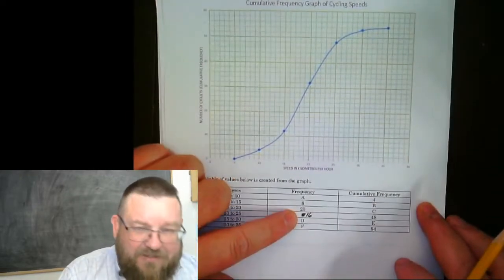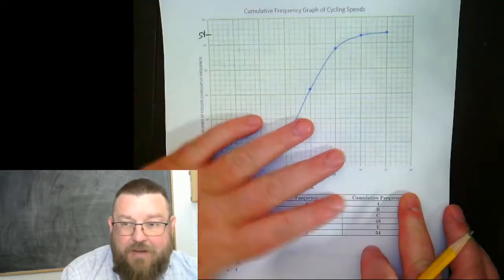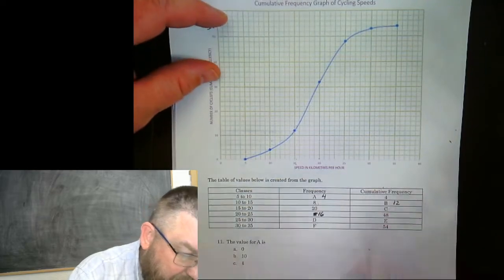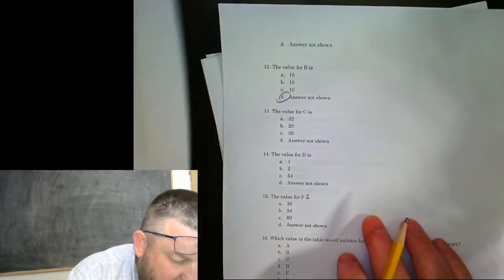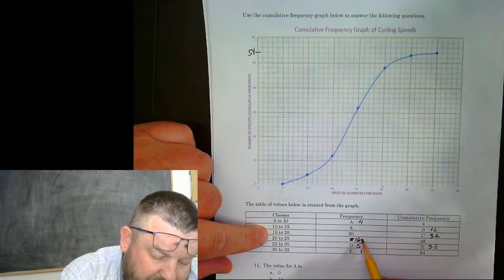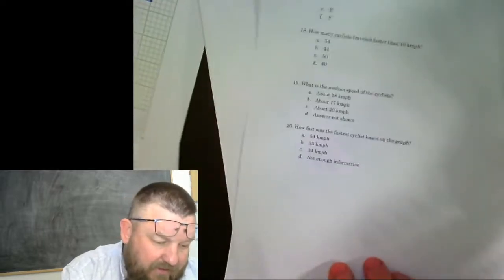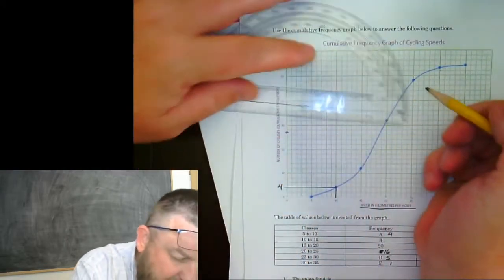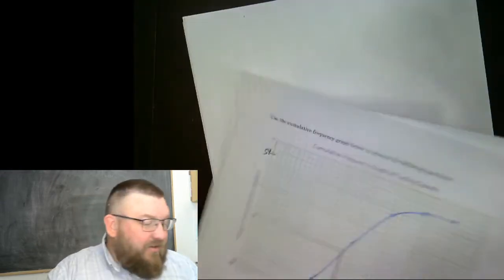How to Read a Cumulative Frequency Graph Questions Answered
In this video we tackle some cumulative frequency graphs.